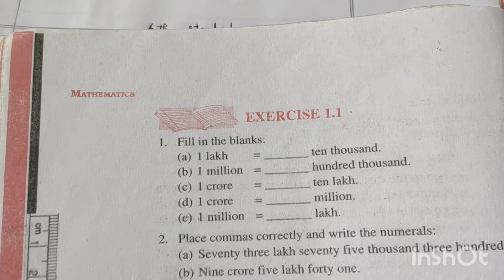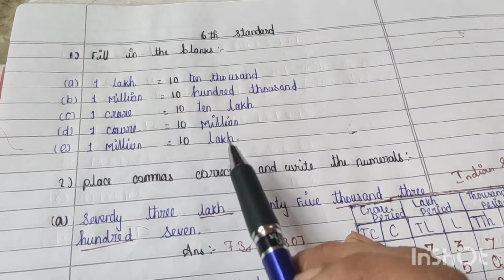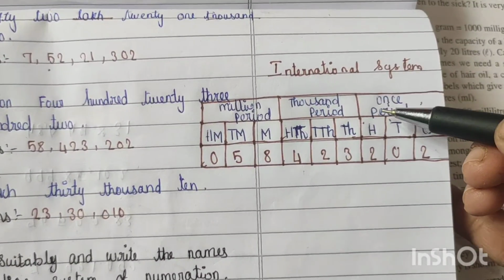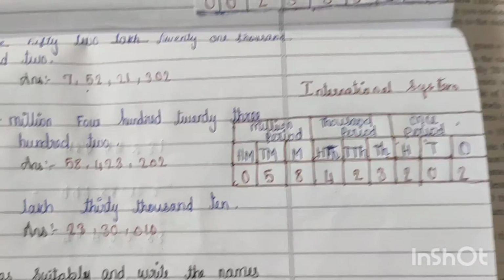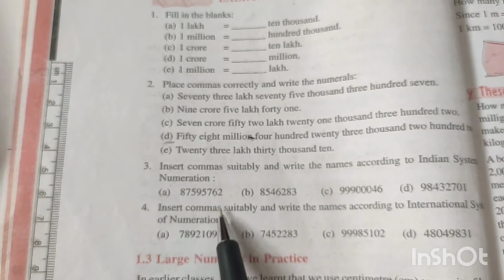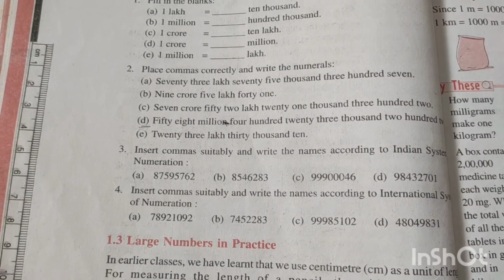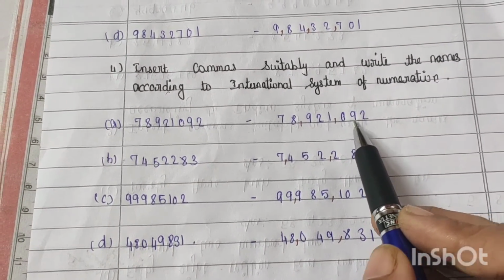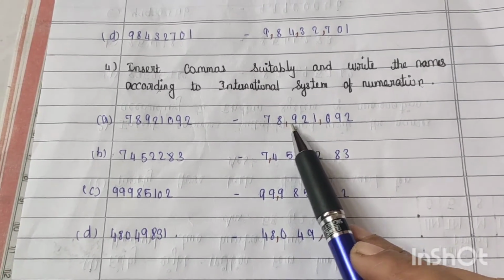class 6th-maths|Chapter 1- Knowing Our Numbers|CBSE| NCERT|Ex-1.1|part-1@afridistudyworld.35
class 6th- maths |Chapter 1- Knowing Our Numbers|CBSE| NCERT|part 1|‎@Afridi study world.

Afridi study world#

school 🏫 projects | mathssolutions| tables tricks|scienceproject's| Hindi learning and writing| how to drawing| school class work & Home work| all study tips & tricks

My drawing project for English

beach ⛱️ view| seashore view|

simple picture

Eid Mubarak wishes#